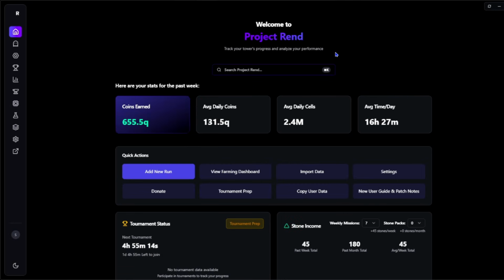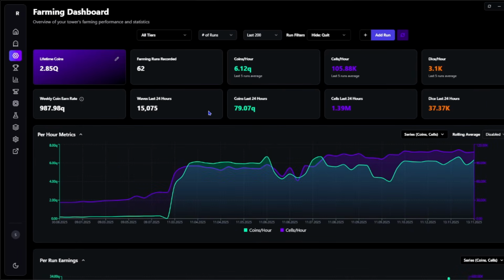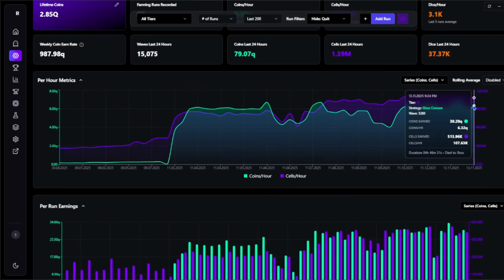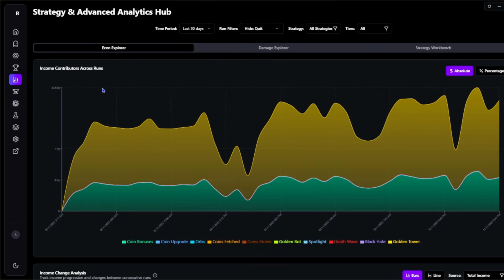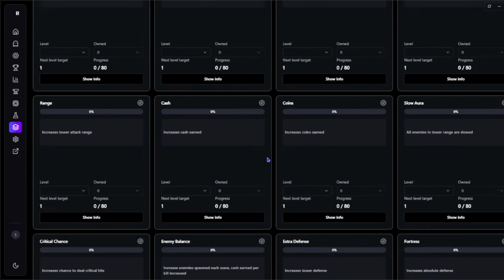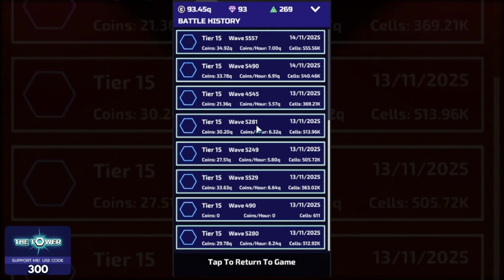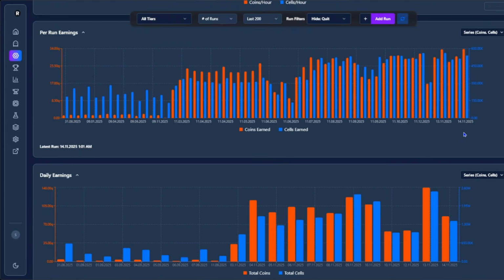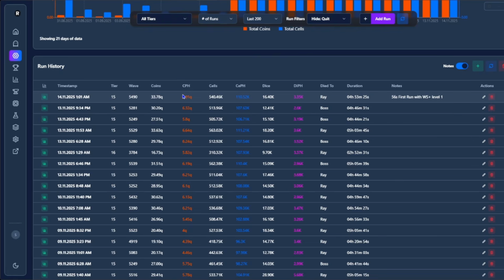How I Track My Farming Runs in The Tower Idle Tower Defense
What’s up guys, my *name is Spartan*

Please use Creator Code “300” when making purchases on the Tower store or in-game app

Becoming a channel member and gain access to exclusive benefits and perks such as custom emojis, badges, early access to new videos and more:

I do not take any of you guys for granted.

Timestamps:
0:00 - Intro